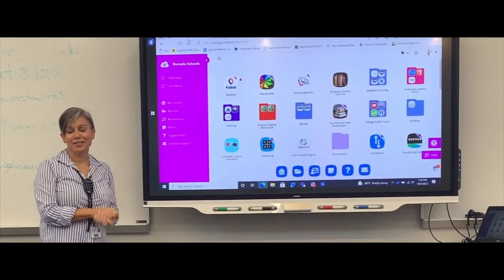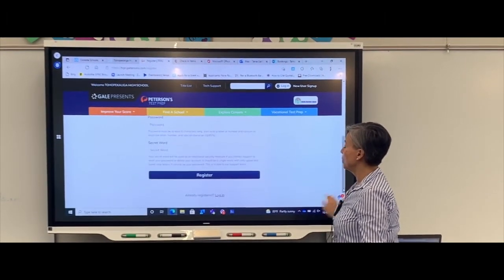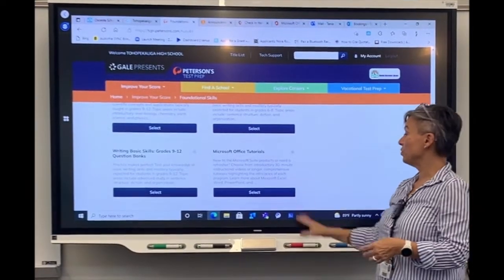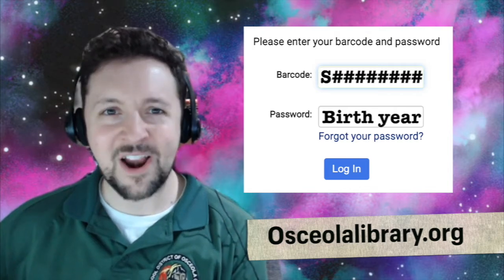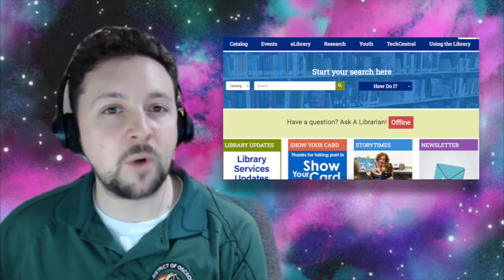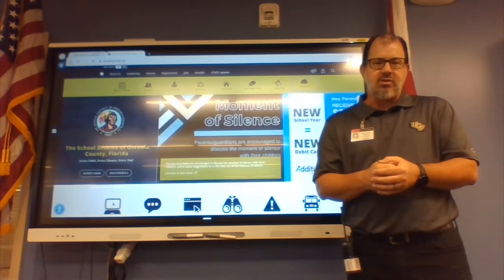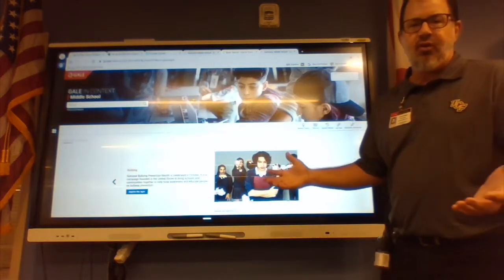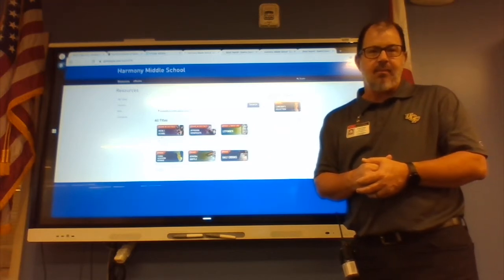PowerUp Library Resources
Osceola students have a variety of online resources available to them.   Join several media specialists as they talk about a few of their favorite resources.